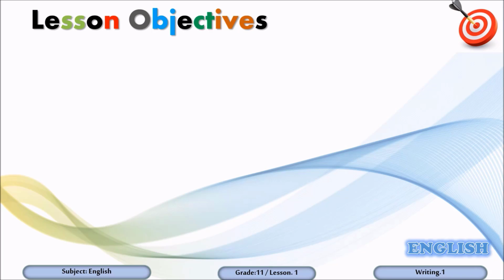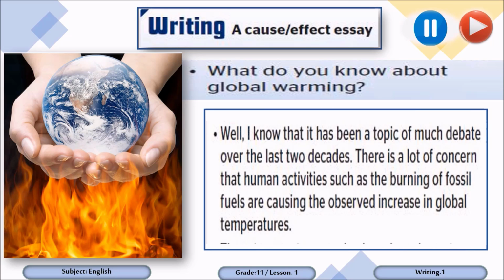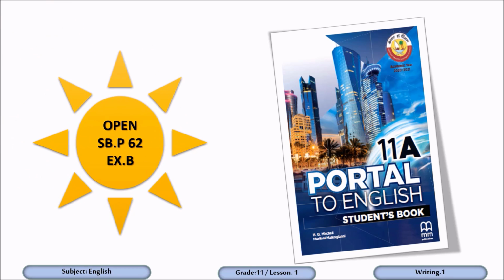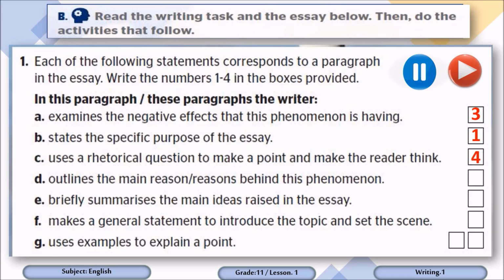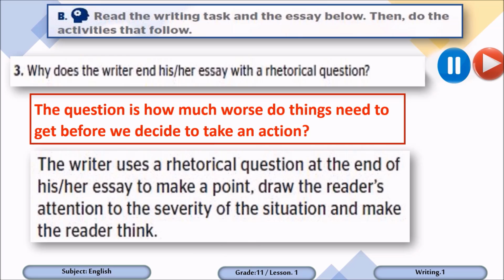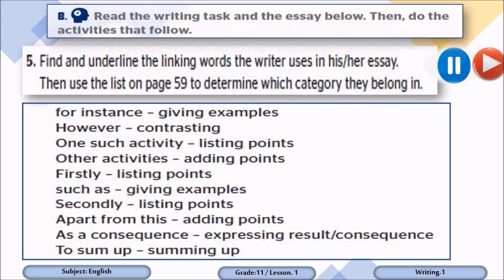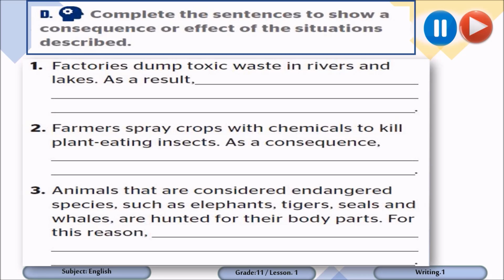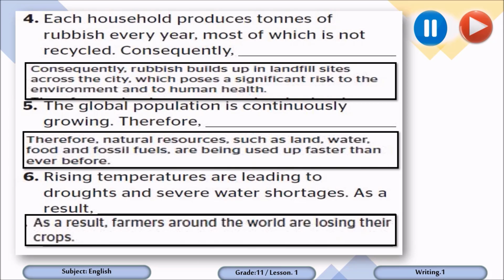Grade 11 Technology English Writing 4b A cause & Effect Essay 1